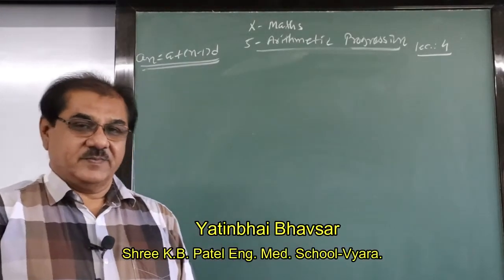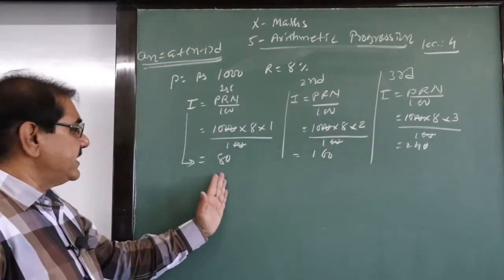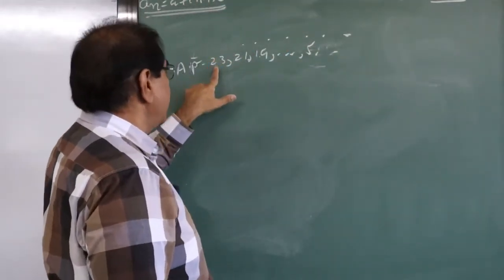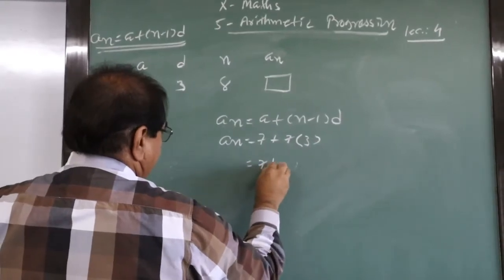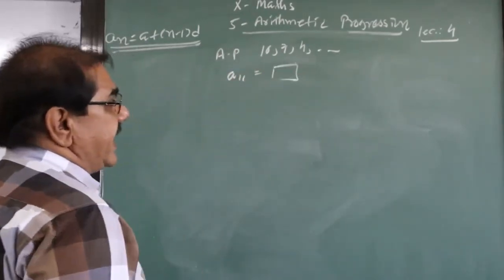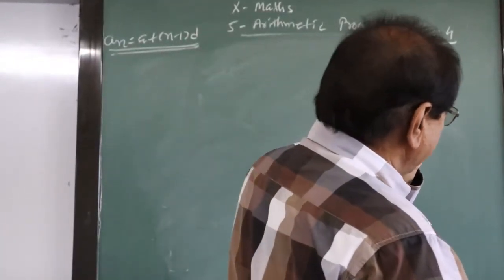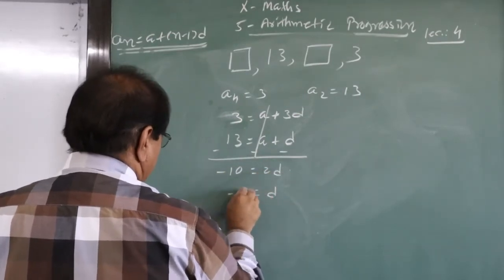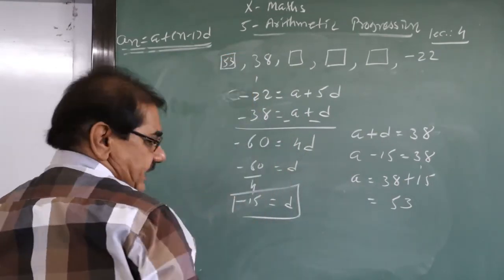Std 10, Math, Cha 5, Part 04